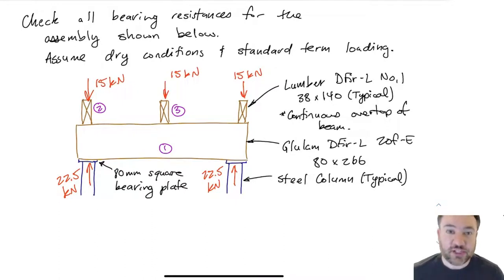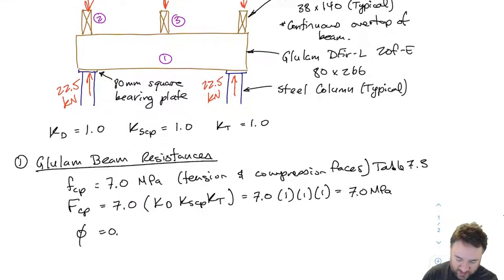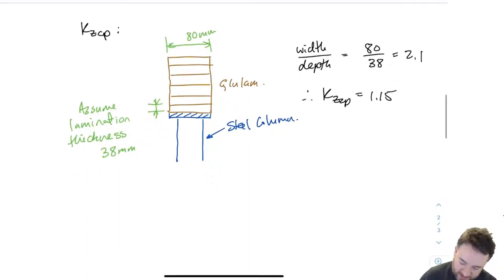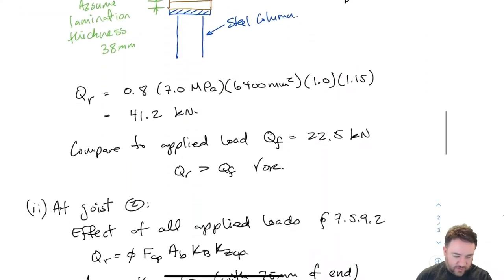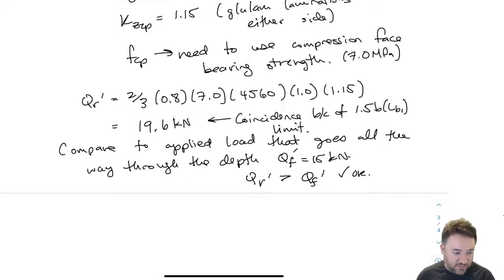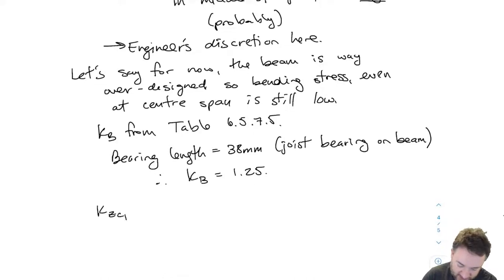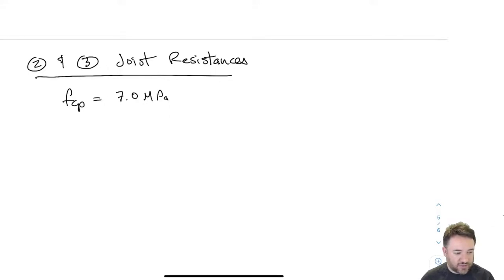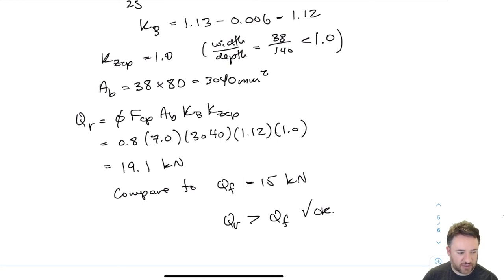Wood Bearing Strength Example